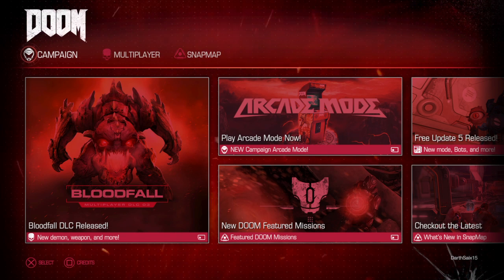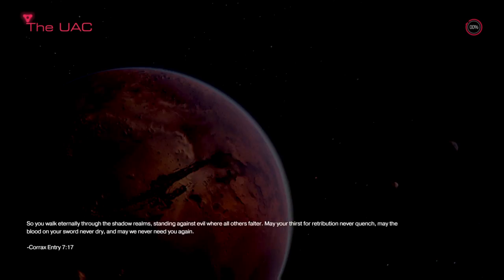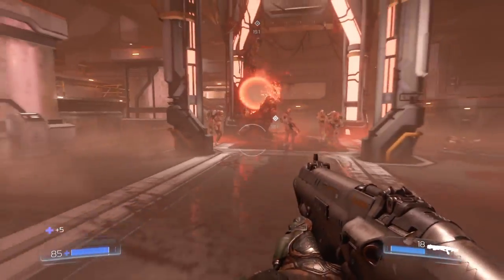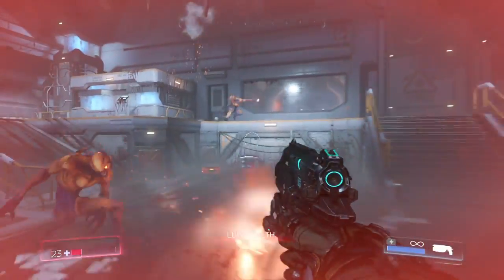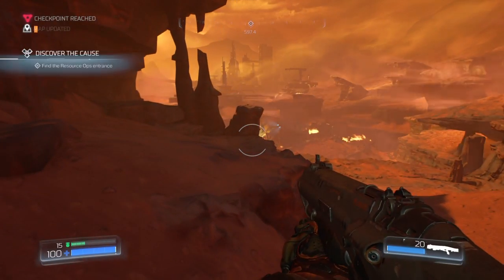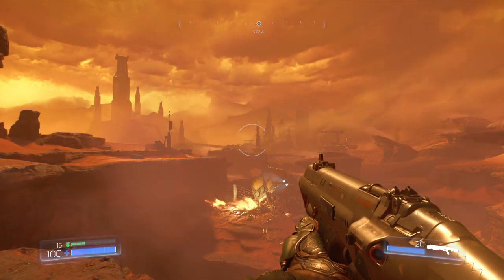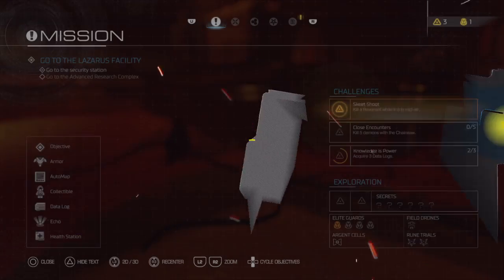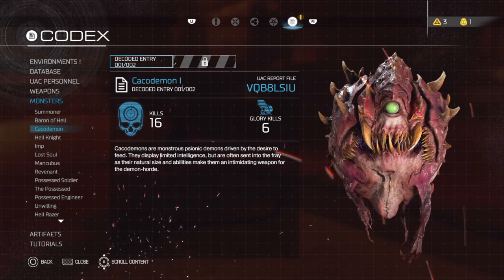Doom Gameplay by Bruce-1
Doom gameplay
This is one of many game Master Bruce
will be playing. Let's give a warm welcome.
Follow all of us @DynamicSocietyC
Savagery at it's fine.